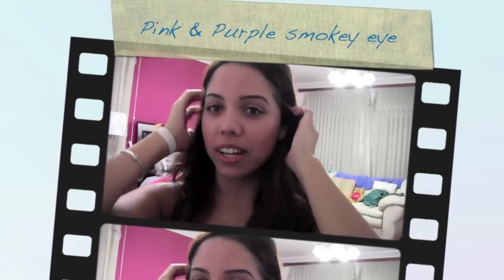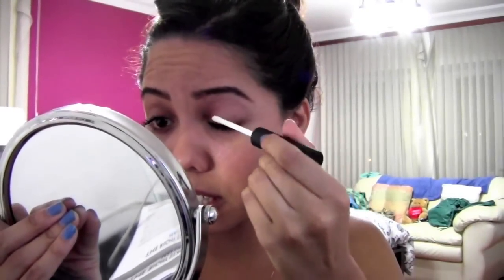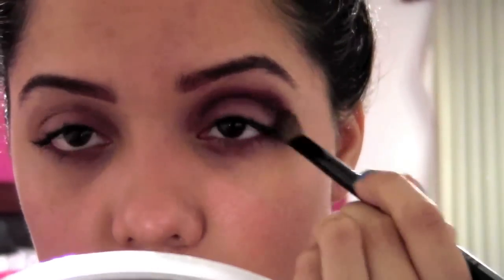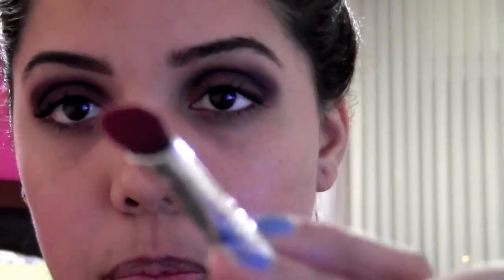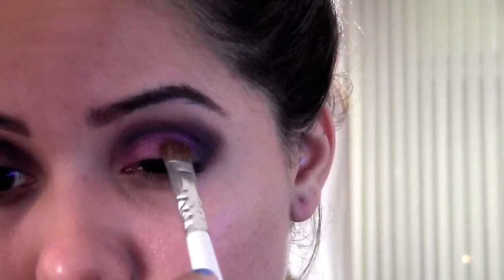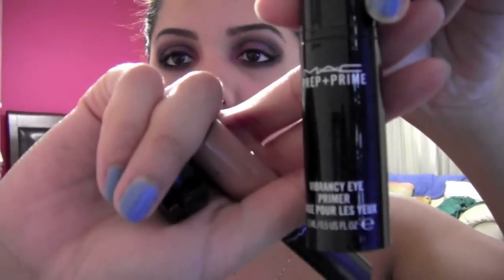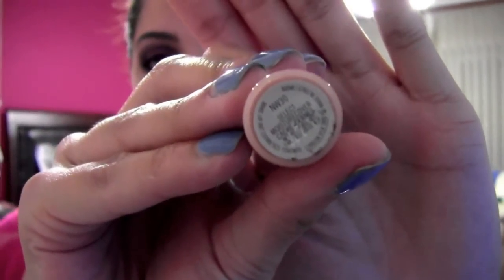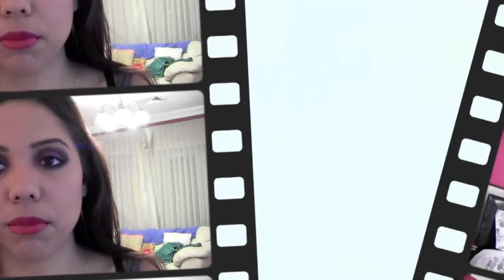Tutotial: Pink and Purple Smokey Eye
Hey DOLLS!! I hope you are all doing well. I just wanted to make a fun video with some fun colors lol. You can of course switch the colors and make it your own, but to me this eye makeup was really pretty.

THANKS SO MUCH FOR TAKING THE TIME TO WATCH!! MEANS A LOT xo